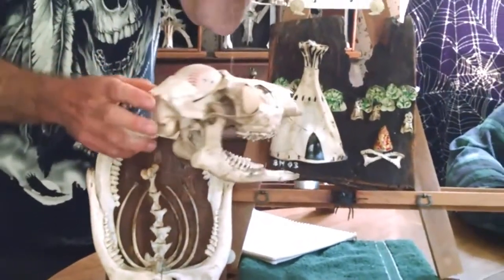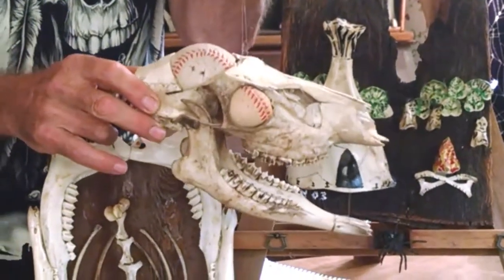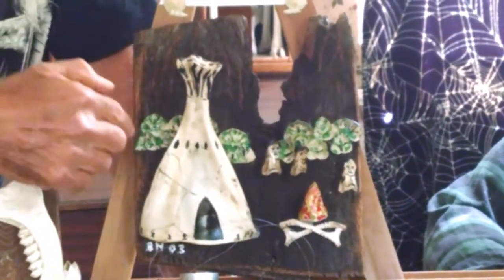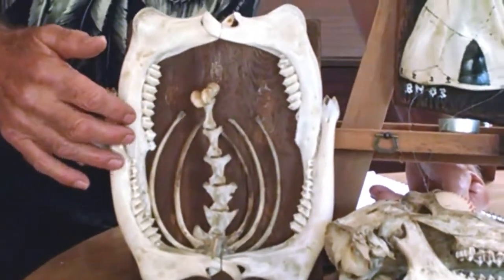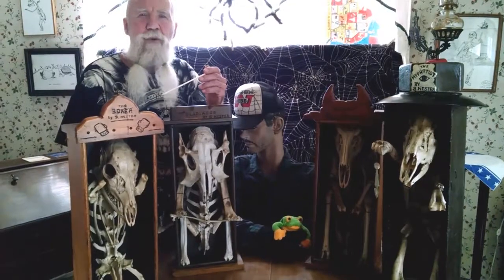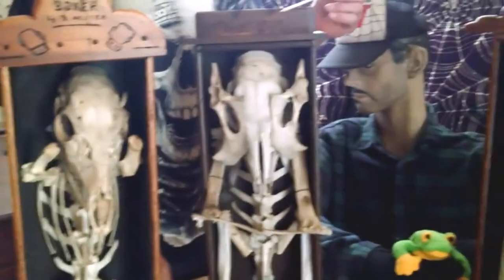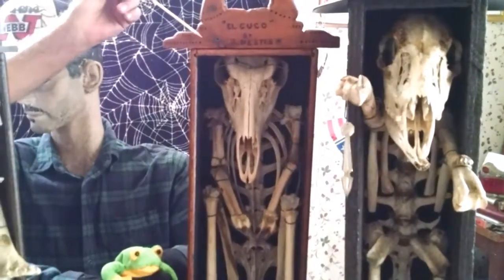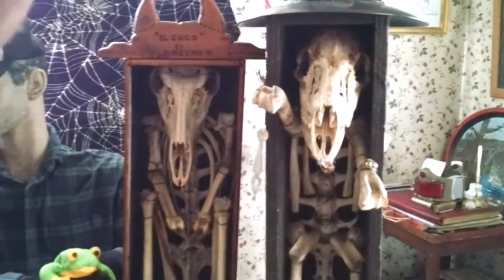S2:E6 Spider's 2017 Halloween Special Spider's Web Cartoon Corner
Season 2 Episode 6; "Spiders 2017 Halloween Special" created and narrated by Barry "Spider" Nester. All material within this video is copyright Barry "Spider" Nester and Spiders Web Cartoon Corner 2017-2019. No animals were harmed to make this video.
Originally aired Oct 1, 2017